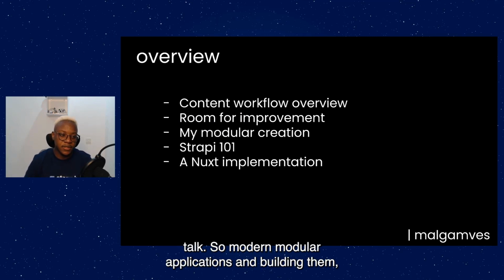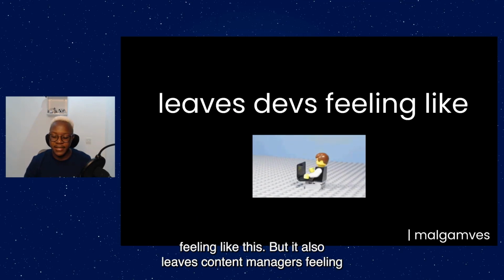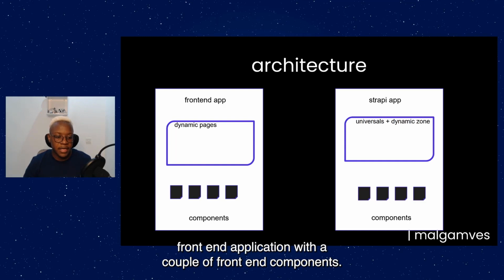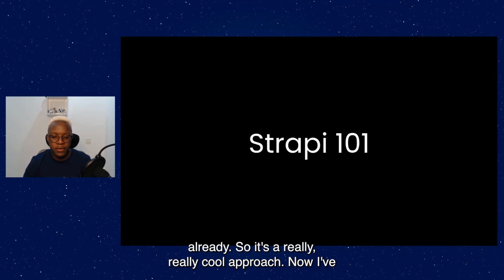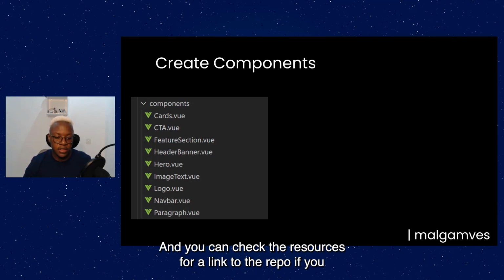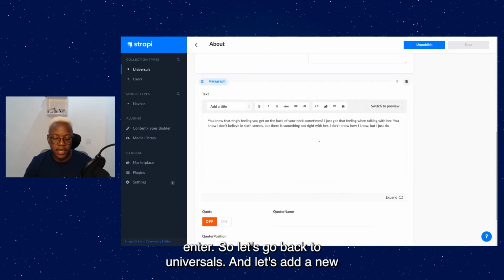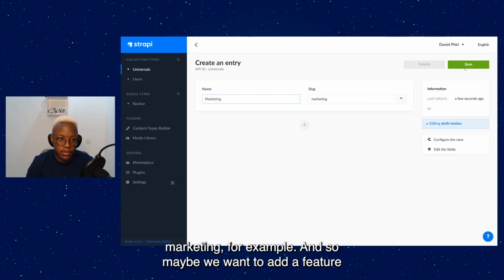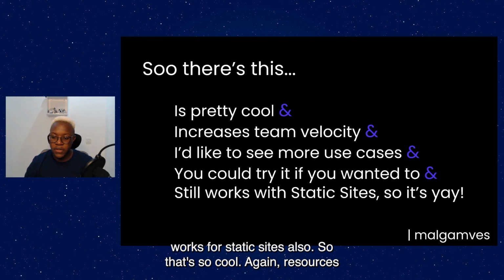Modular Nuxt web application with Daniel Phiri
We're honoured to have hosted Daniel at the past JSWORLD Conference USA. In his talk he covered topics on modern modular web applications, building them and also providing discussions on how they can be improved.